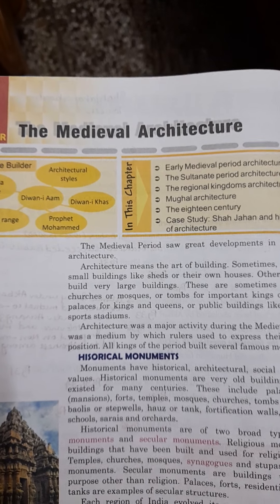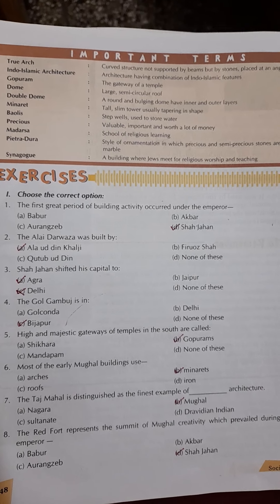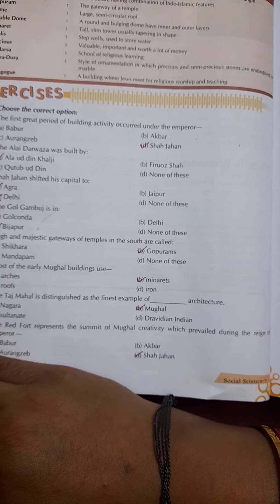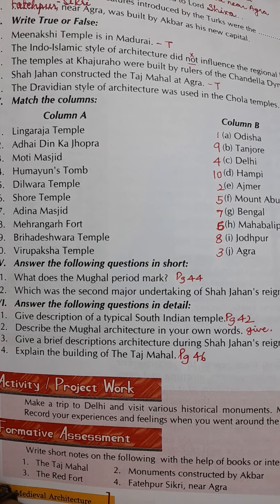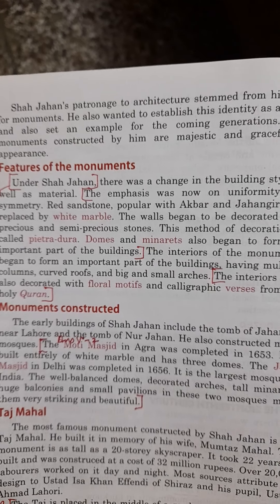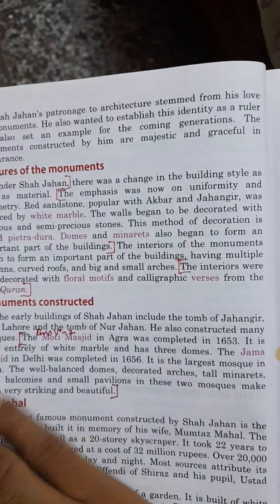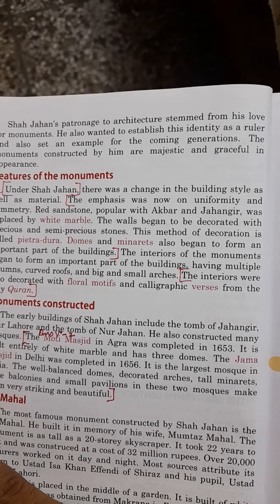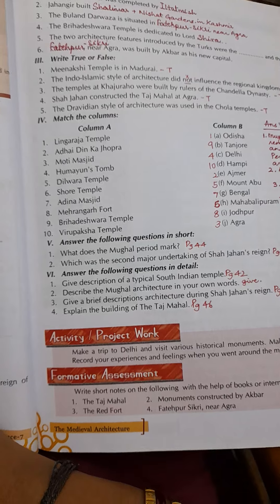THE MEDIEVAL ARCHITECTURE. QUESTIONS ANSWERS. Class 7. history.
QUESTIONS ANSWERS  -  EX - I , II , III , IV ,          V - 1,2.       VI  -   1,2,3,4.